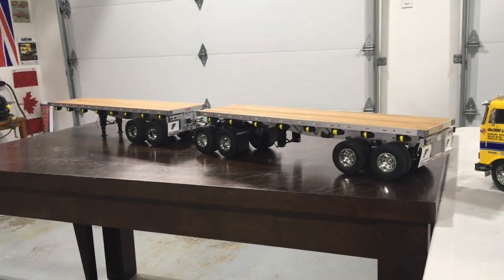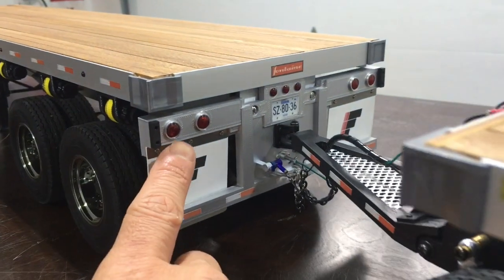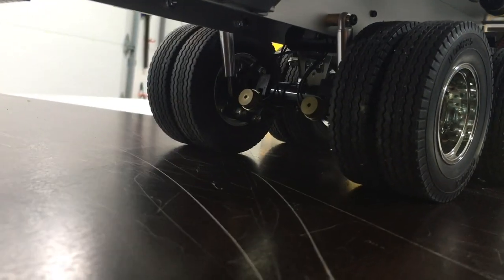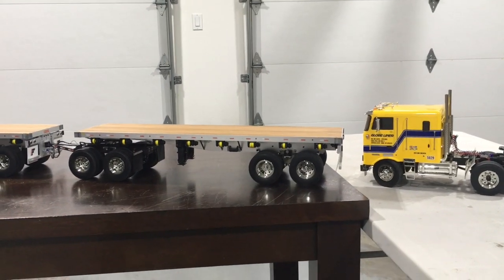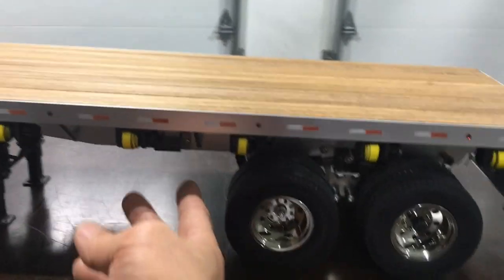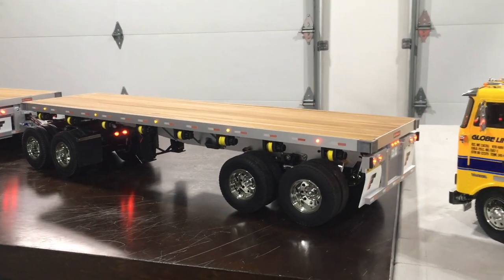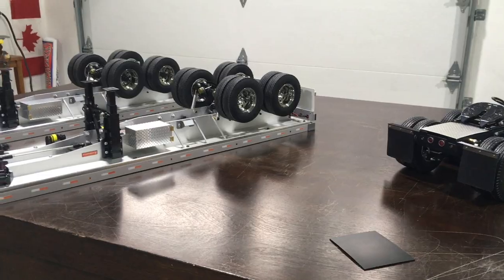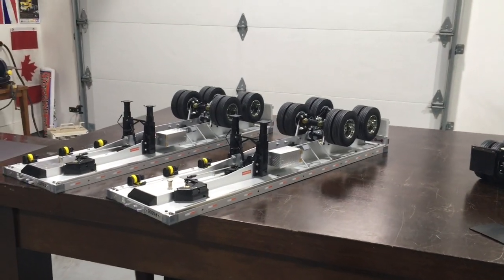Tamiya flatbed trailer A trains part 7 Upgrades.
Finished off the A-trains! They look and drive beautiful. All the little details really make them shine and look more scale. Hope you enjoyed the build and got some ideas. Feel free to come over to my FB where I sell lots of these upgrades. Send me a pm.